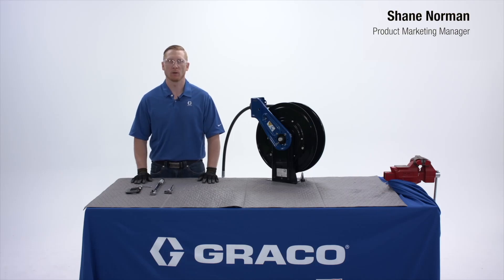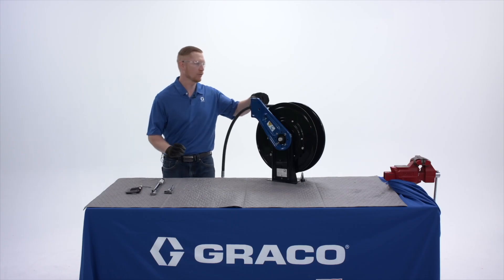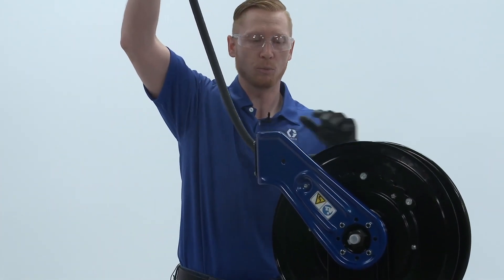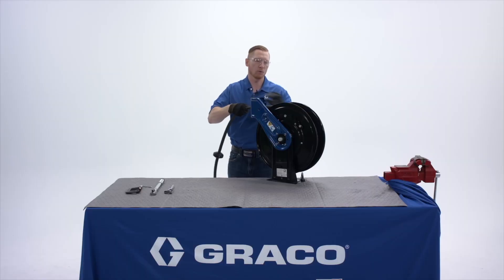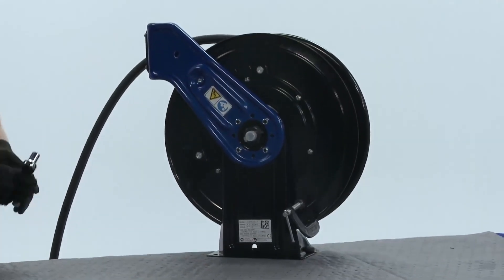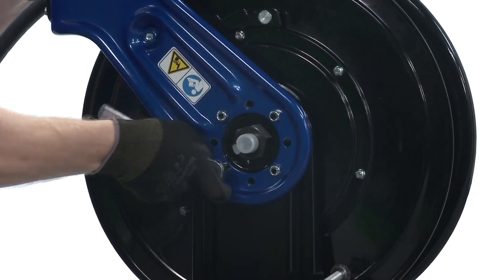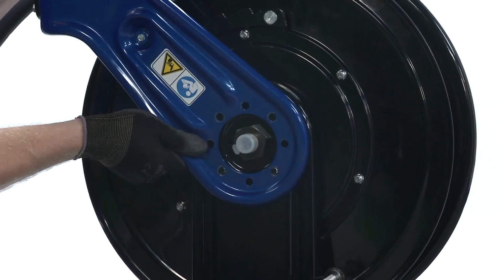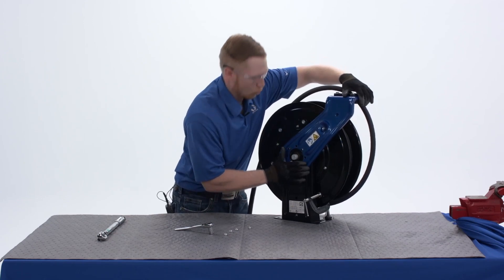SDX Hose Reel - Adjust Arm Position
In this video, we demonstrate how to adjust the arm location of a Graco SDX Series hose reel. To make this adjustment, all you need is a C-Clamp, 1/2 inch socket or wrench, and foot-pound torque wrench with a 1/2 inch socket.

For additional information regarding the SDX, as well as other Graco hose reels, please visit our